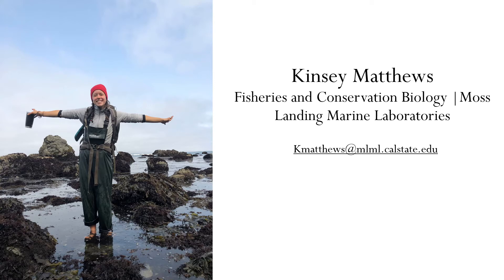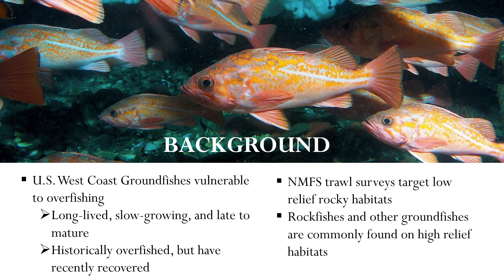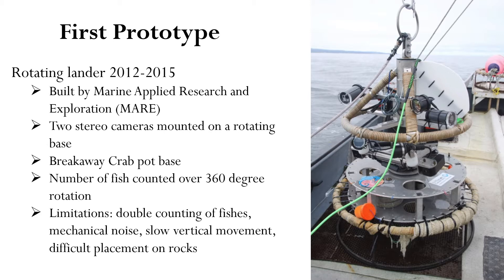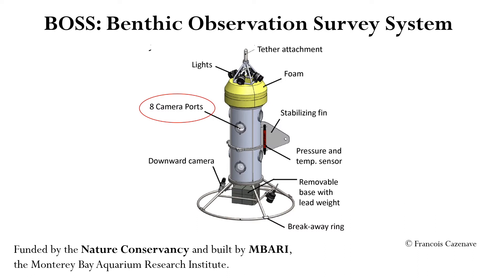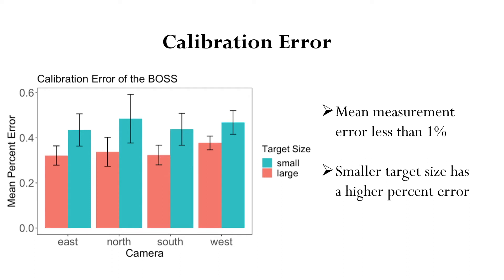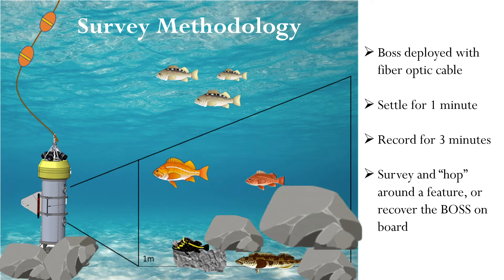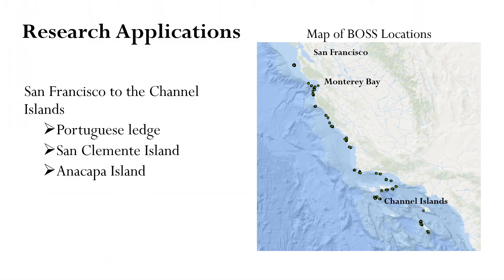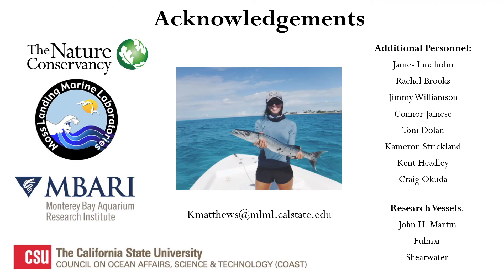Survey Like a BOSS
Kinsey Matthews presents: "Use of a Stereo Lander to Survey Rocky Habitats Along the California Coastline" , one of four talks on the Benthic Observation Survey System (BOSS) presented at the American Fisheries Society (AFS) 2020 conference.

And also the Fisheries and Conservation Biology Lab's website for more information about the work that we do: